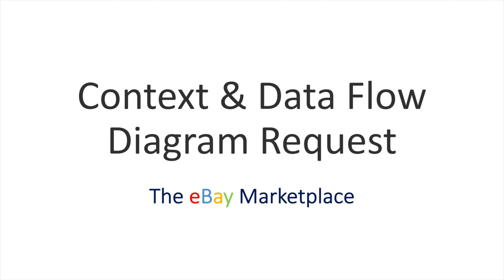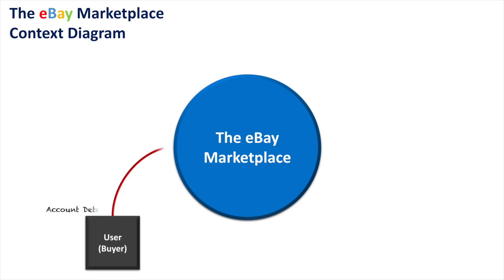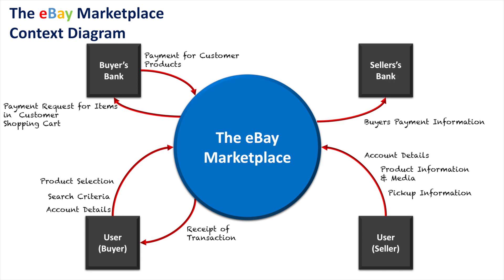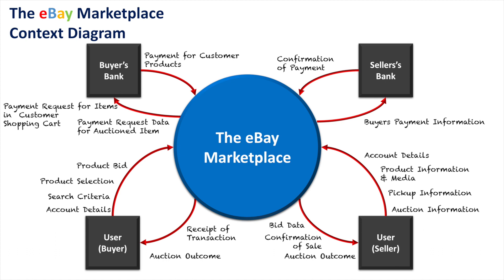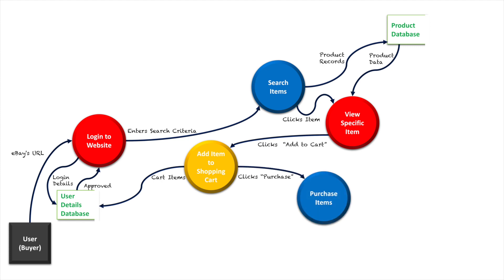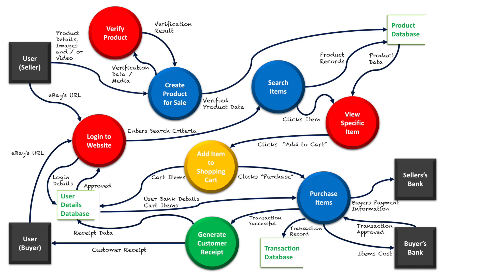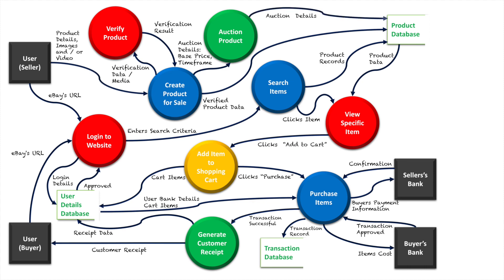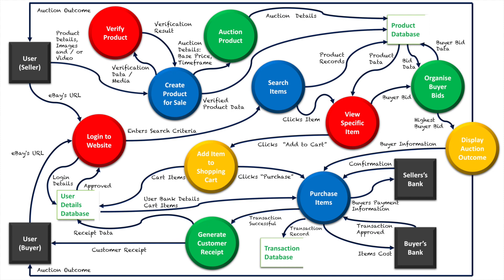Data Flow Diagram Request: The eBay Marketplace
NOTE: The Level 0 Data Flow Diagram is referred to as a 'Context Diagram' in this video.

eBay is an online marketplace that allows users to search and purchase products, as well as sell their own items though the online system. Trade between users can be arranged through postage for global transactions, though users can also refine their purchasing to local traders, which is established through the use of their postcode / zip code data.

eBay has been a major player in e-commerce since its rise, with it's specific niche being the ability to allow for users to sell their items by having other users bid on those items. The user who bids the highest price by a specific date set by the seller would be the receiver of the specific item.

Today we will look at the eBay marketplace within the context of users being able to buy and sell products using the system, between one another.